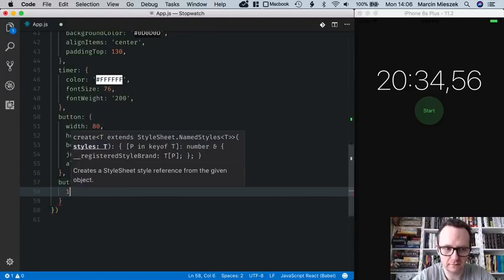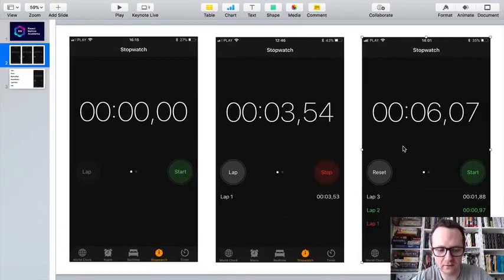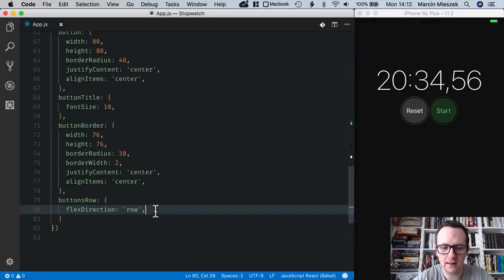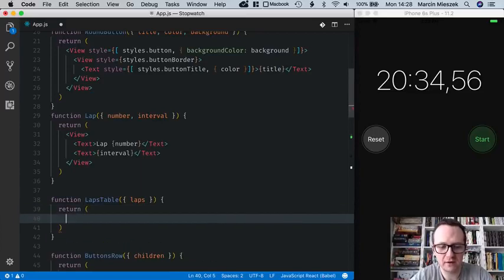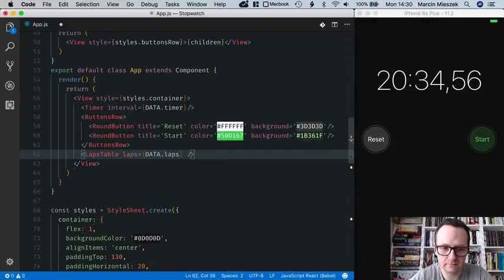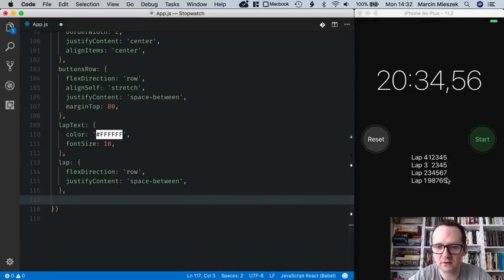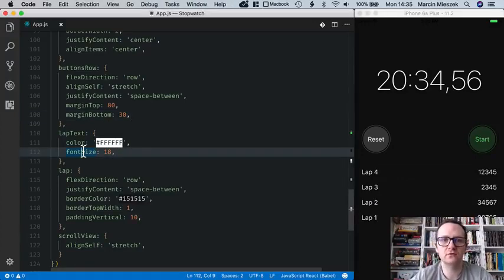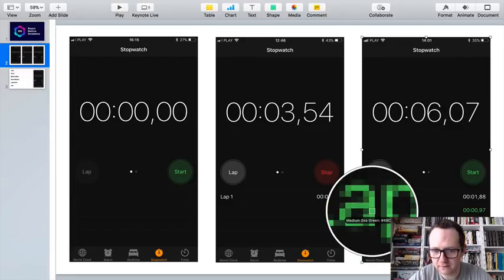React Native Stopwatch Part2